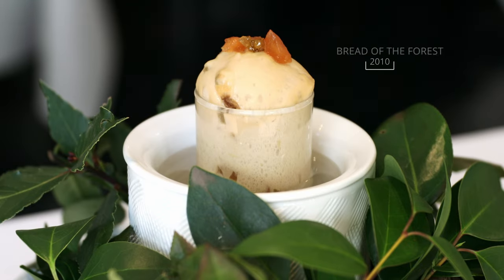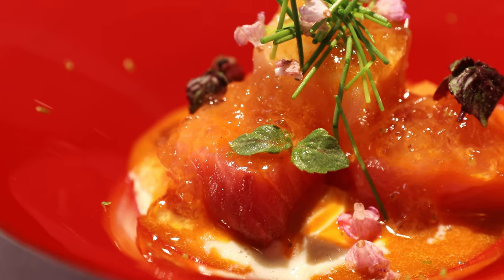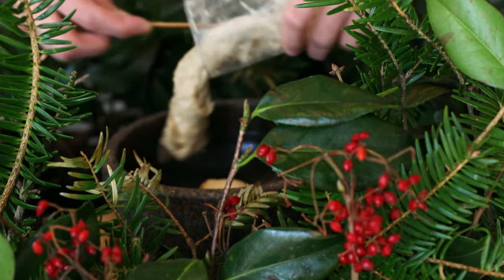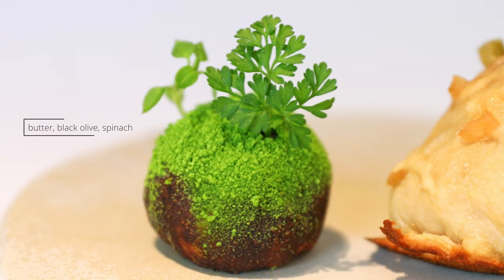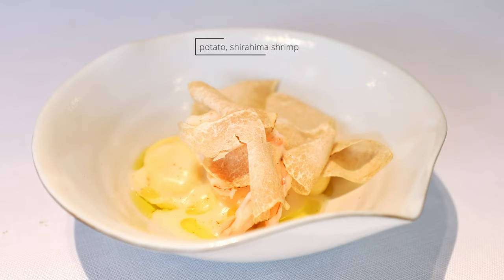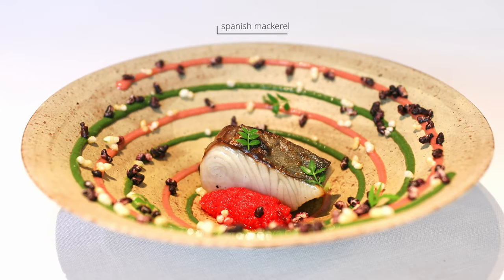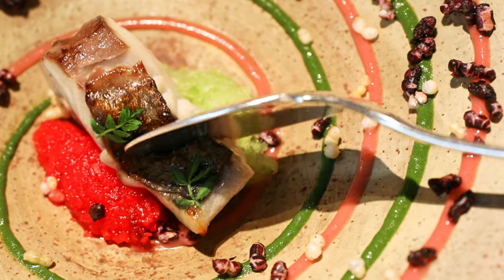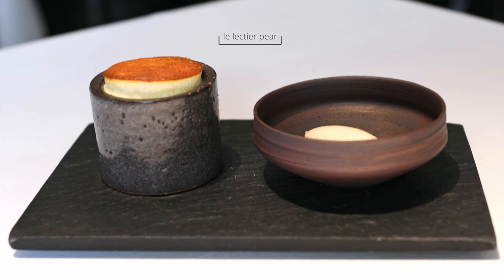$340 Most Creative Dining Experience by a Japanese 2 Star Michelin Chef | Narisawa, Tokyo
At Narisawa, Chef Yoshihiro Narisawa invites you to a dining experience that embodies the forest and sea of Japan. With its unique dishes and innovative cooking, Narisawa earned multiple awards such as 2 Michelin Stars, Silver Tabelog Awards, and The World's 50 Best Restaurants. Get ready to see the mouth-watering dishes I had the pleasure of indulging in!

Hours: Tuesday - Saturday: 12PM & 5:30PM Seatings | Closed: Monday & Sunday
Menu style: Prix Fixe
Reservation: Book through the Omakase or Pocket Concierge